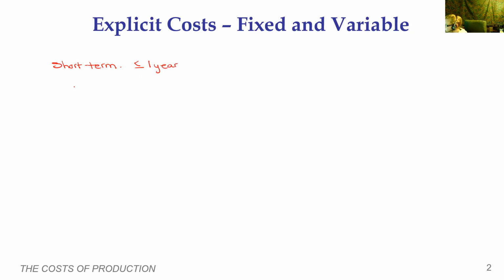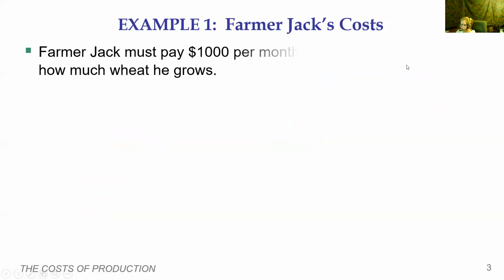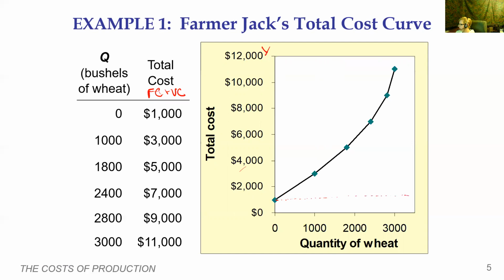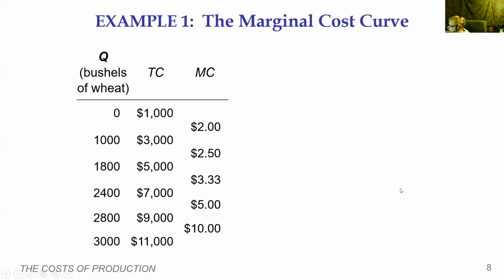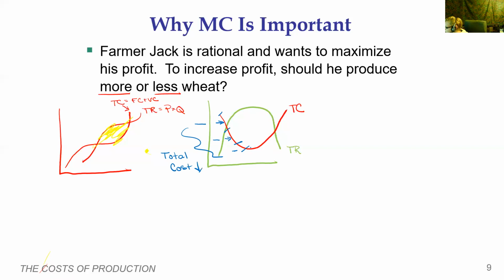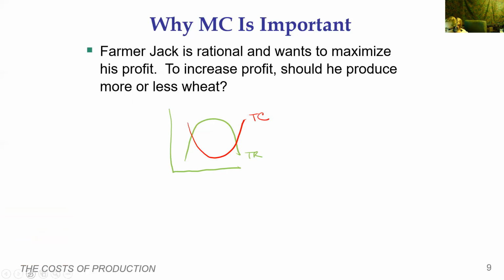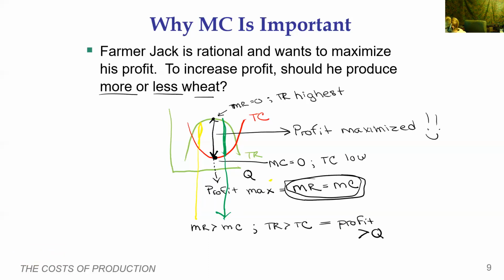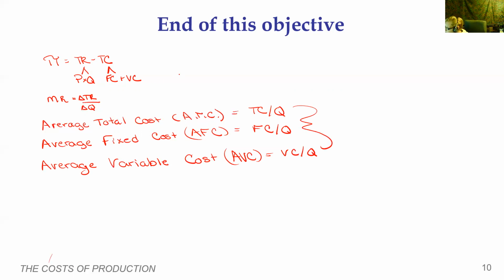Chapter 13 Objective 3 The meaning of ATC and MC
An integration of Mankiw's Principles of Economics PowerPoint for Chapter 13 along with face-to-face lecture by Dr. Augustyniak covering Chapter 13: Objective 3 The meaning of Average Total Cost (ATC) and Marginal Cost (MC)